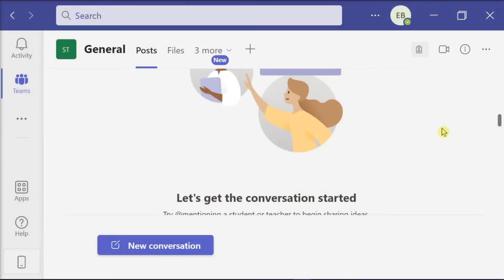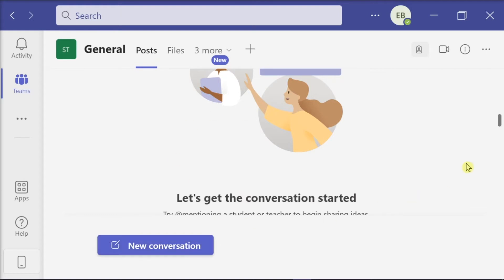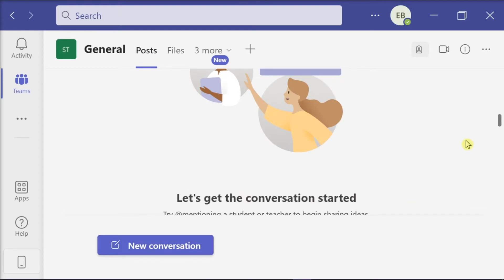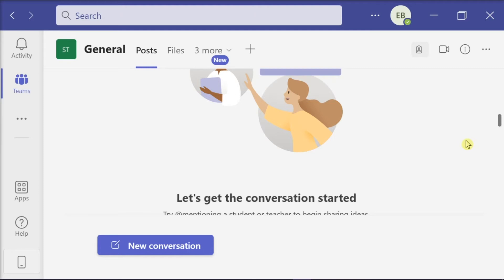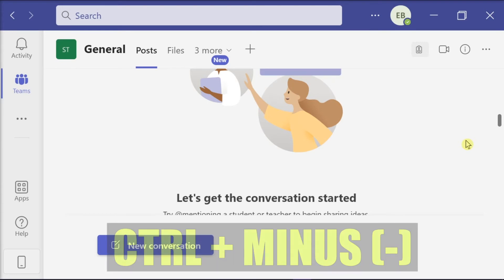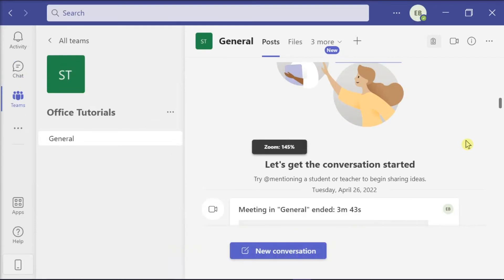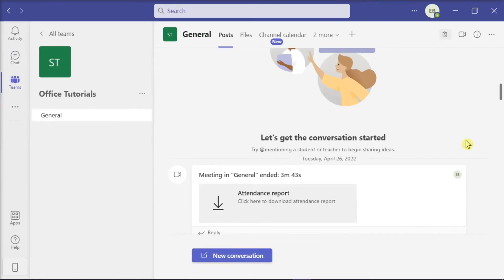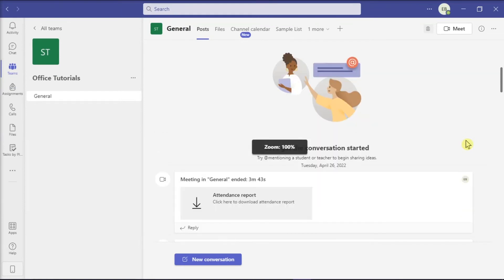FIX: View in TEAMS is Too LARGE ! (Shrink View Back in Microsoft Teams)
--- Is your view in Microsoft Teams too large?  Does it look zoomed in whenever you open it up?  If so, you need to un-zoom, or shrink back the screen size for zoom.  Watch this tutorial to learn exactly how to do just that. ---